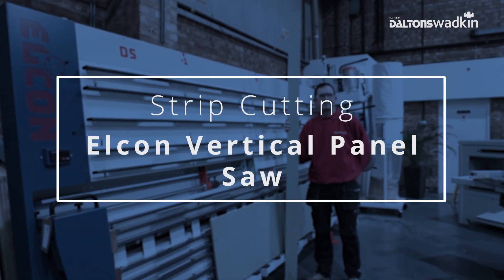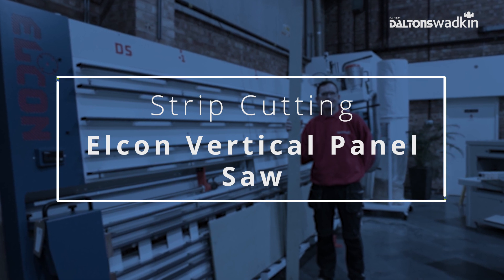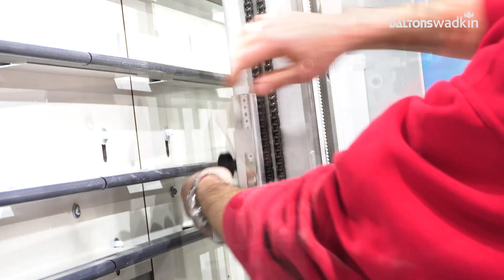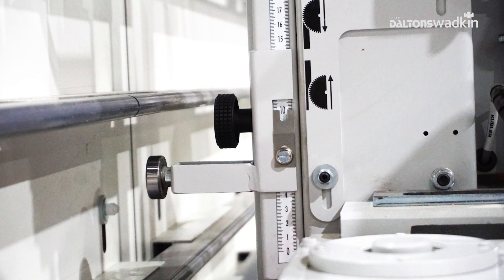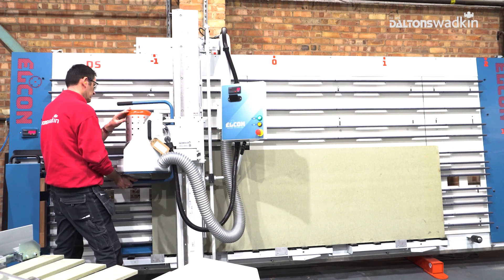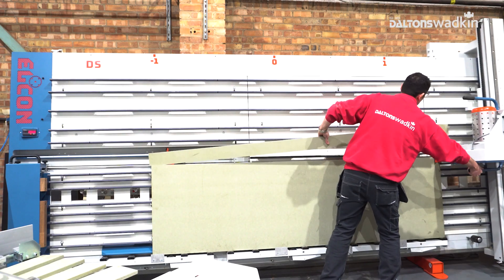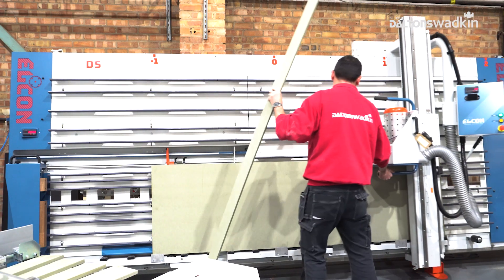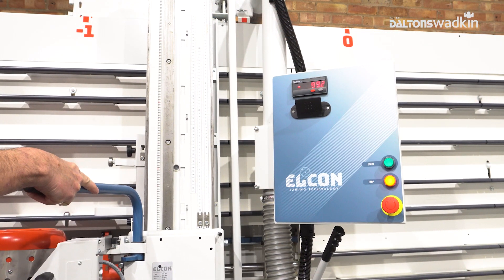Elcon Vertical Panel Saw - Strip Cutting Feature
In today’s video we cover two easy methods of accurately cutting strips on the Elcon Vertical Panel Saw.